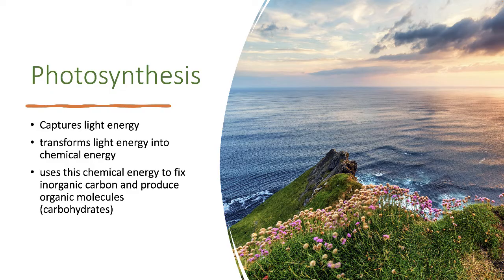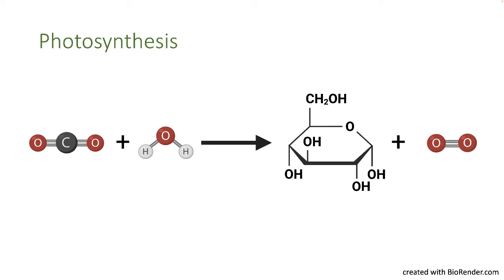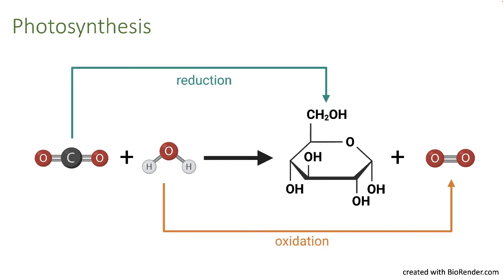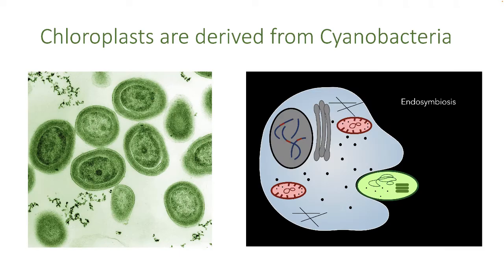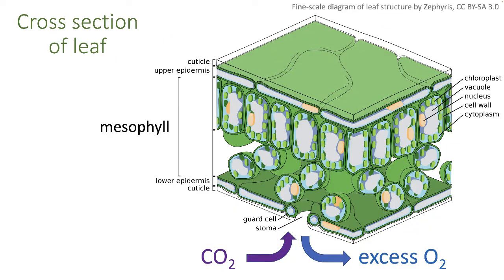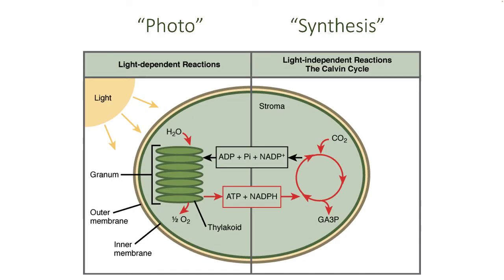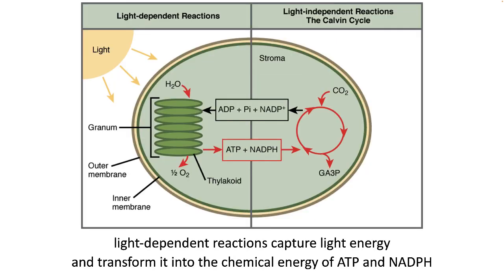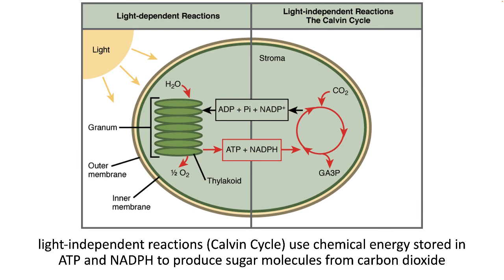Intro to Photosynthesis